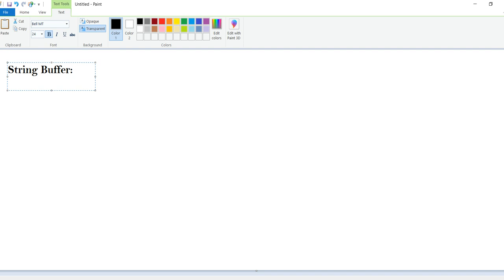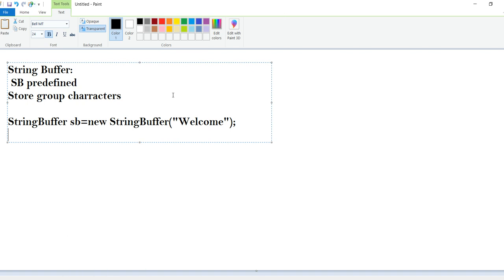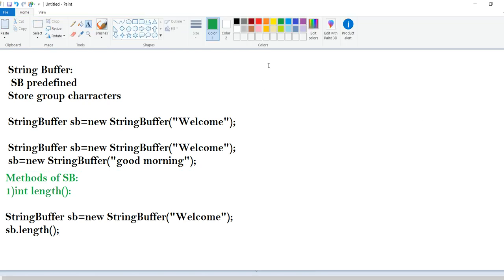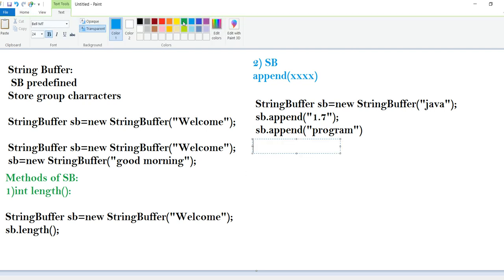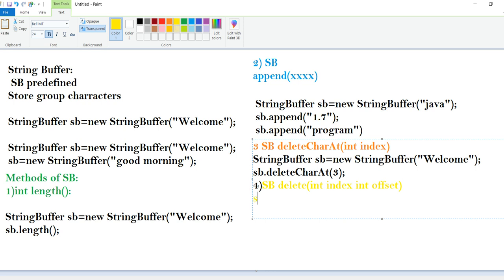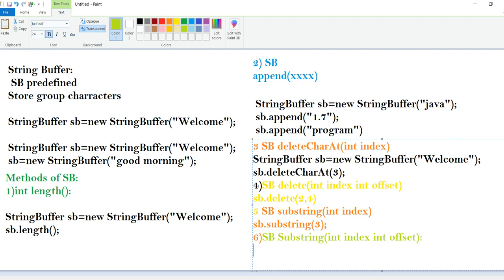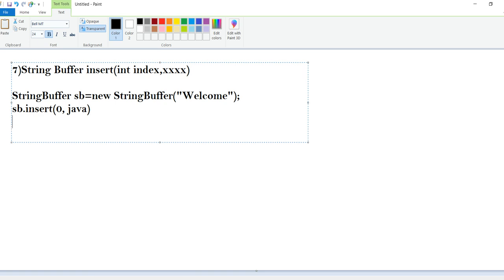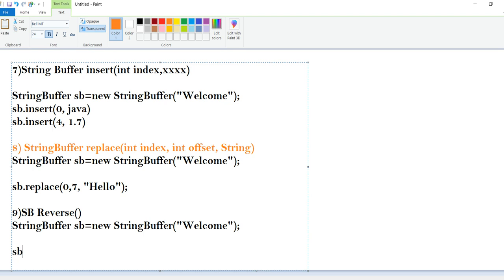Core Java 53) Methods of String Buffer in Java | Java Tutorials | AndroIndian